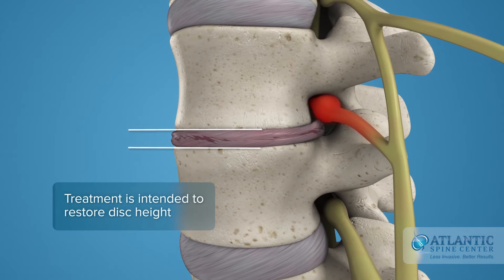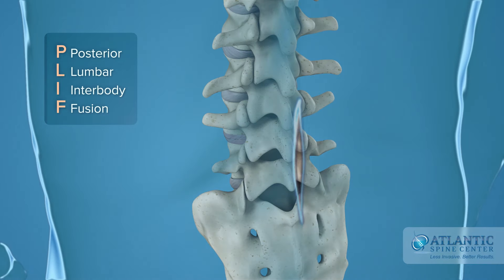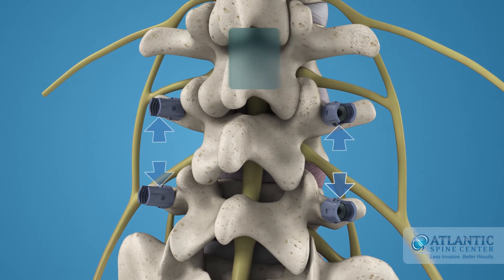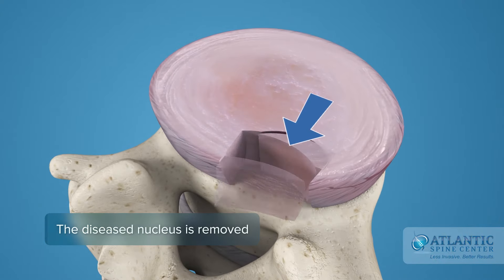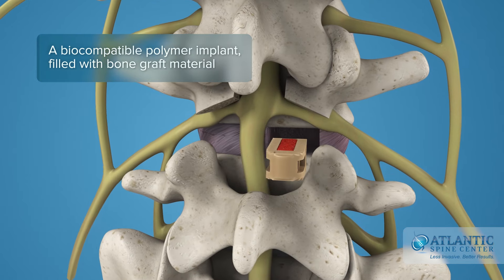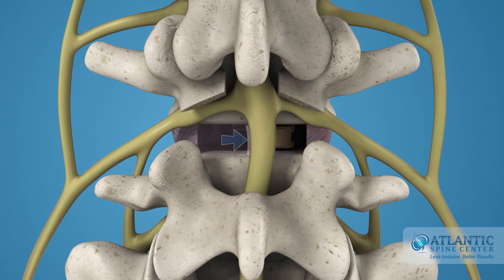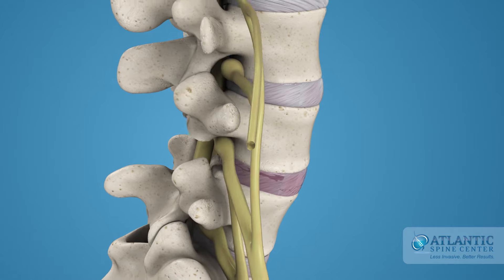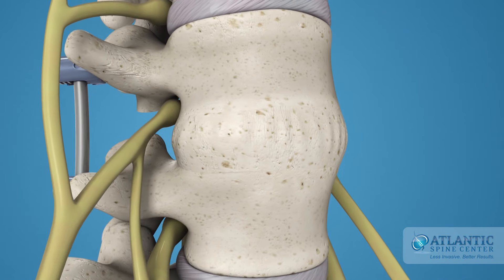What is Posterior Lumbar Interbody Fusion? | PLIF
PLIF stands for Posterior Lumbar Interbody Fusion and is the angle taken when the surgeon gains access to the spine from a posterior (through the back) approach.

PLIF Can Be Used to Treat These Conditions:
- Bulging Disc
- Degenerative Disc Disease
- Disc Tear
- Failed Back & Neck Surgery
- Facet Joint Syndrome
- Foraminal Stenosis